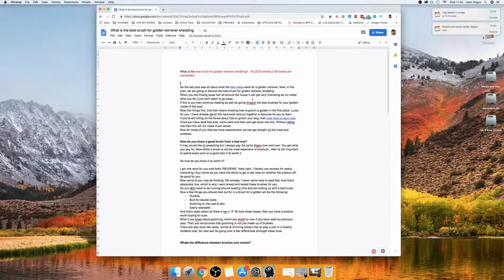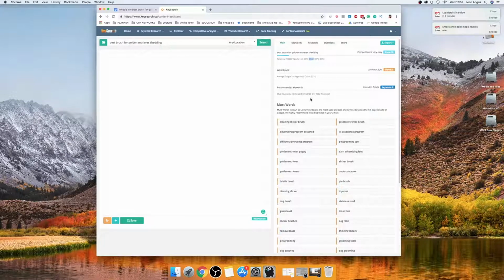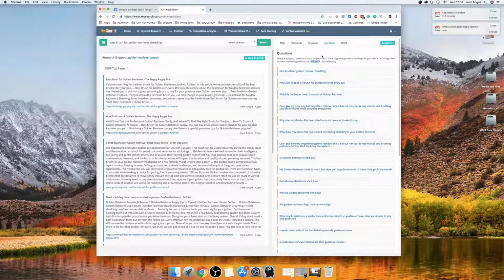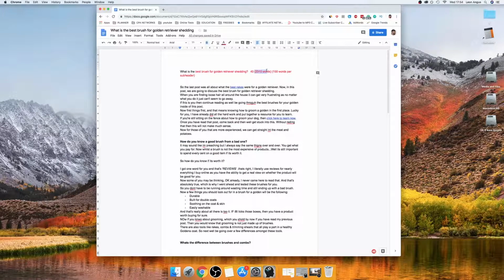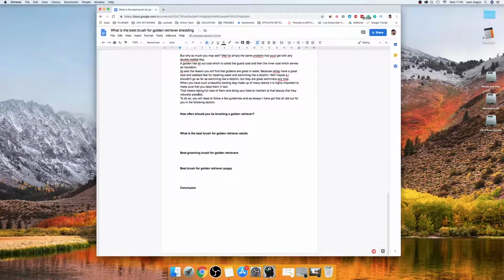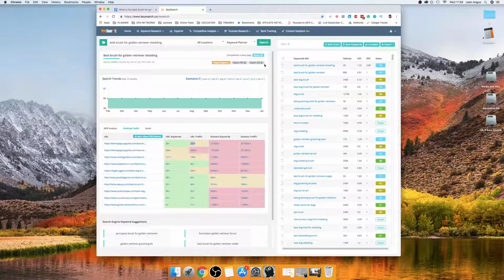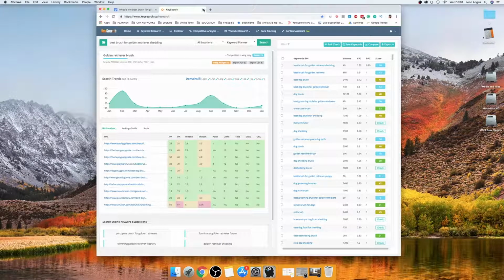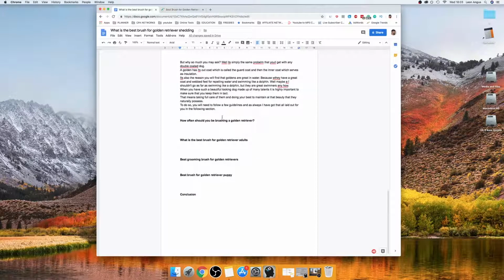How to write a blog post for beginners | Part 1 | Leon Angus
Writing a blog post can be a very daunting task for beginners...that's why I have simplified this process so it is an easy task to do. In this video, I will share all the techniques and strategies I have used to write blog post after blog post every single day.

By the end of watching this video, I am sure you will be churning out content like a machine!